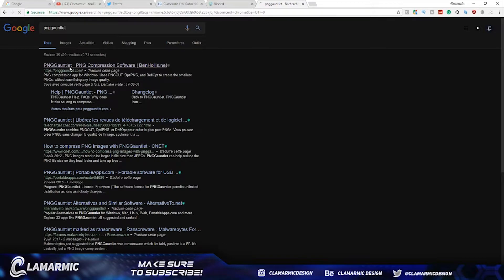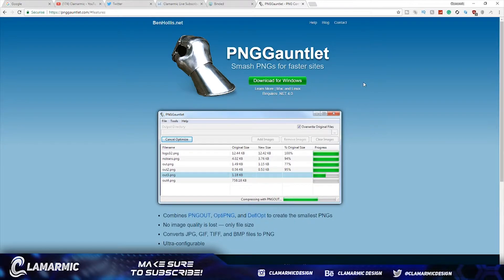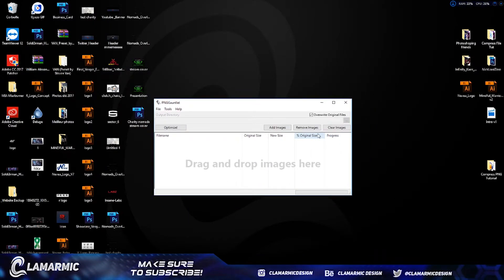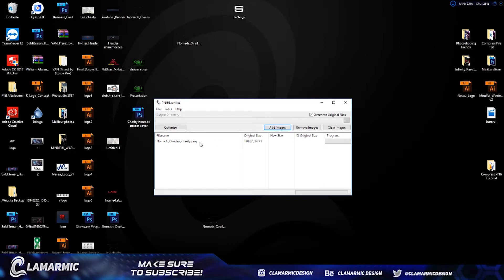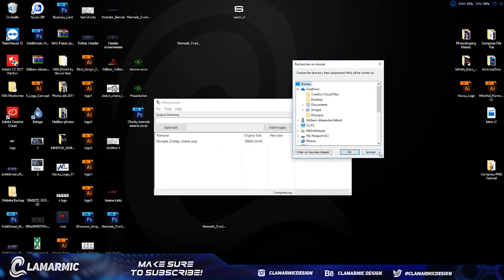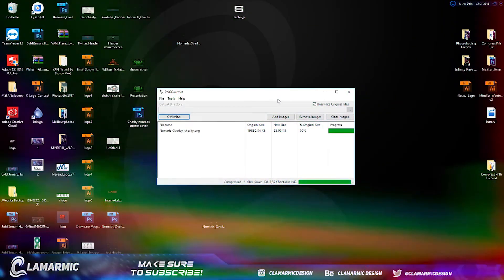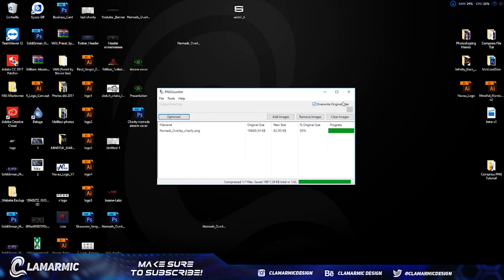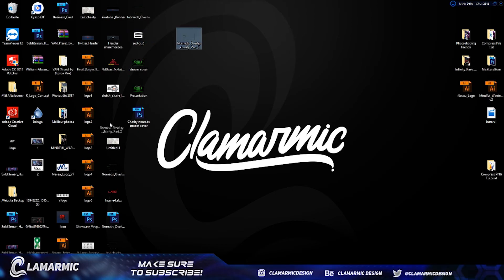How to fix youtube image upload problems (2017)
In this video, I show you guys how to compress image files to be able to use them where-ever you want without having any "Files too big" problems.

Any comment about free graphics are gonna be ignored pls DO NOT ASK!

Song used for the Video: Thx to chuki beats for their awesome songs

➤ Schedule:
1 or 2 Videos a Week

✩ Milestones ✩
→ My First Video: 2016/12/12

All credits to SharkFX for the motion design stuff :) Thx a lot!

- Clamarmic 😋